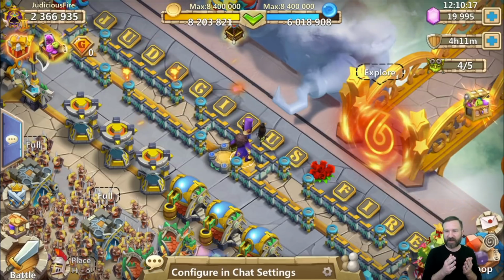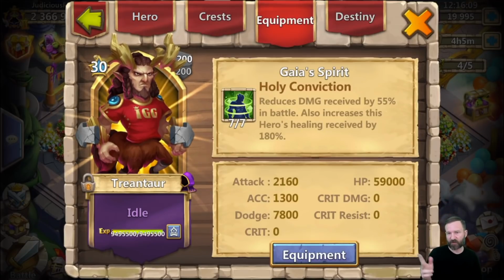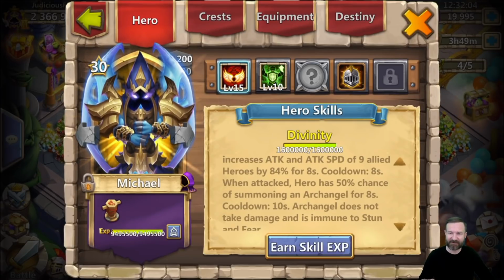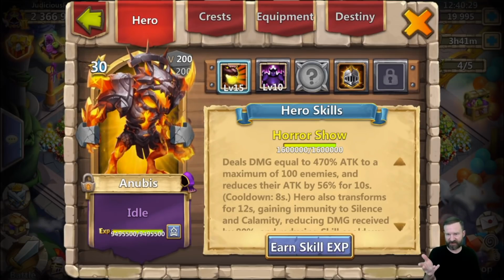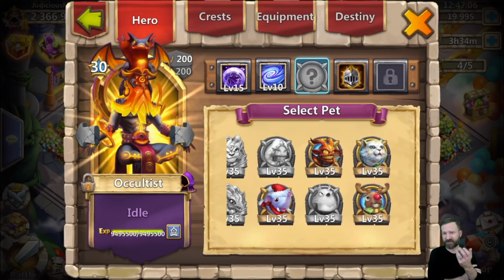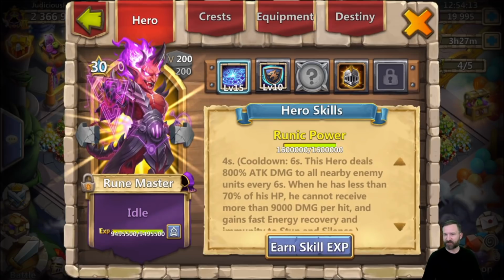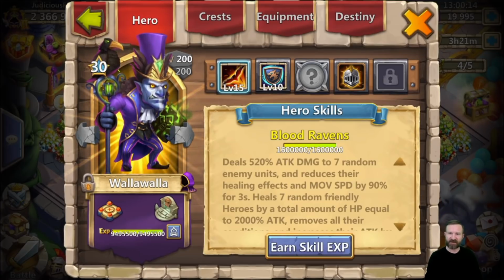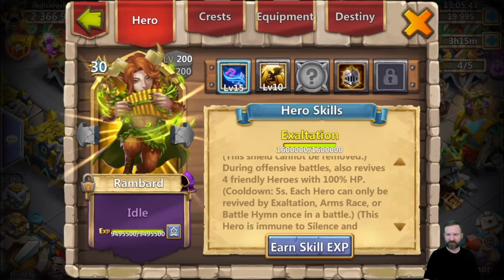Castle Clash TOP 10 Best Heroes SUPPORT HEROES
This Castle Clash video shows the top 10 best heroes in the game.  Each of these top ten Castle Clash heroes are support for your team.  They are the best healers, buffers, debuffers, and revivers.  Each of these top Castle Clash heroes are explained and described.  I recommend best hero setups that include talents, insignias, enchantments, traits, and best pets to use.  This list is all new for 2020 and fully updated with each hero in Castle Clash.

Please use the time stamps below to access the hero of your choice:

01:22  Pumpkin Duke
03:45  Treantaur
06:27  Miss Magic
09:28  Michael
12:58  Anubis
16:57  Occultist
21:25  Phobos
25:17  Rune Master
29:29  Wallawalla
34:43  Rambard